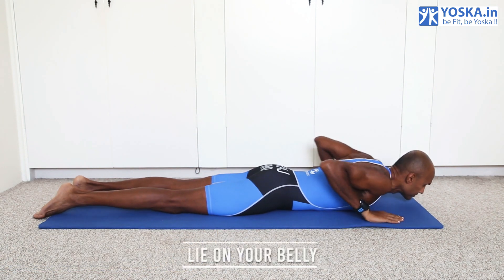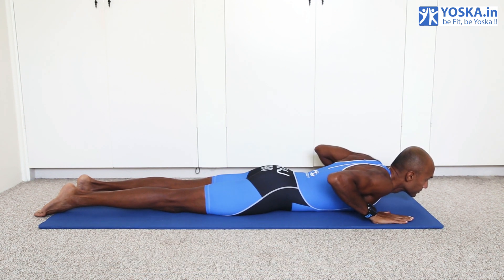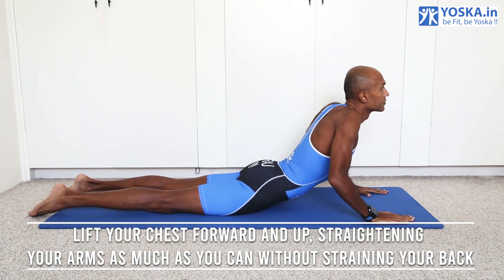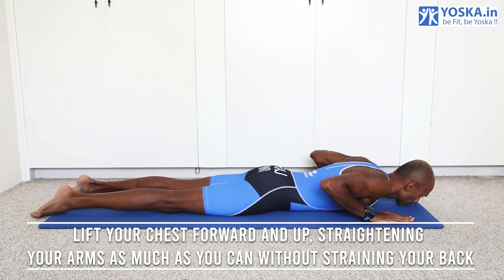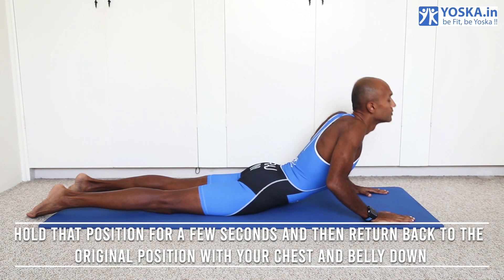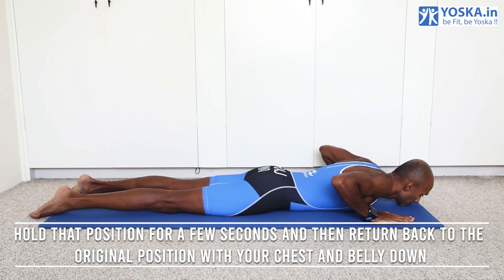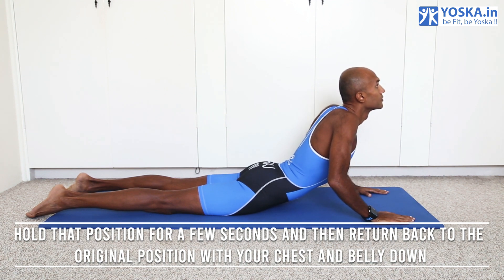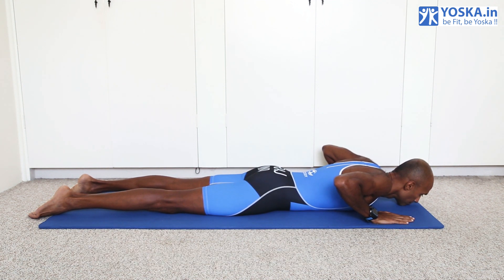Cobra stretch (up-down) - Home workout